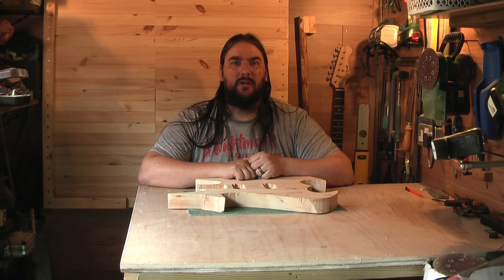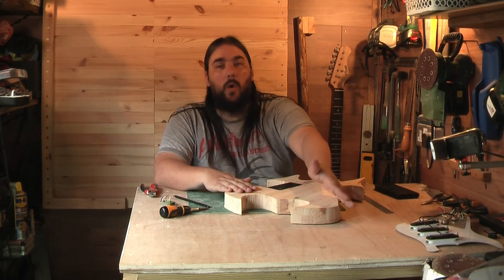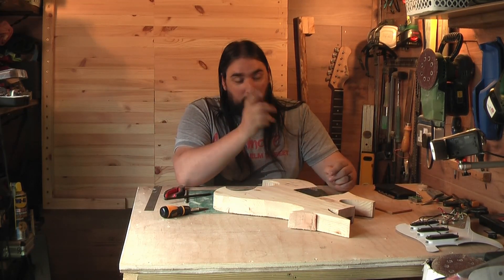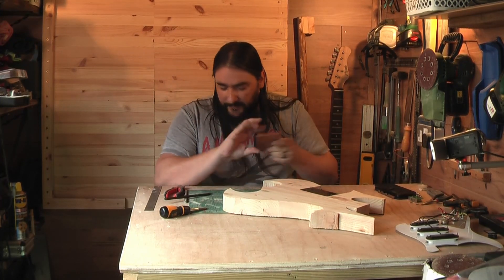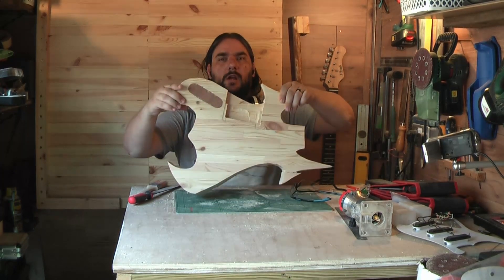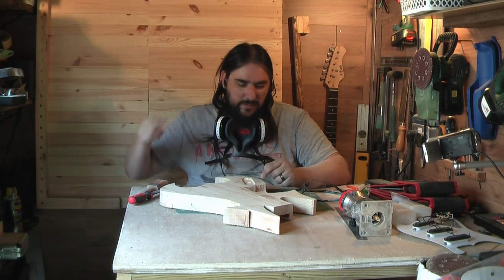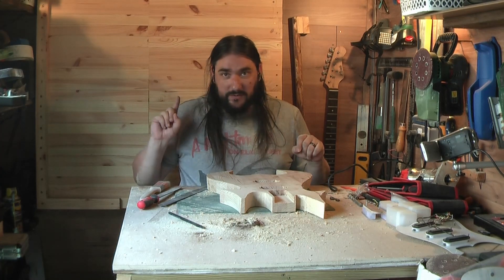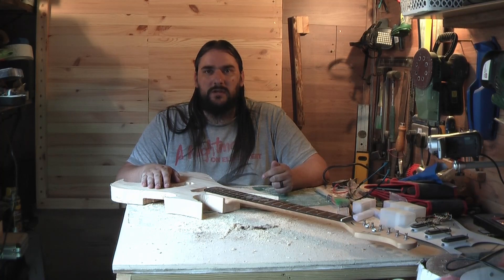The Silent Zombie GGBO 2023 How to Build a Guitar for the price of a Wish.com Guitar, Episode 5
Hi everyone and welcome to Goth Rider Creations.

Today I continue my build for the GGBO2023, the Silent Zombie. Routing the final electronics cavity.